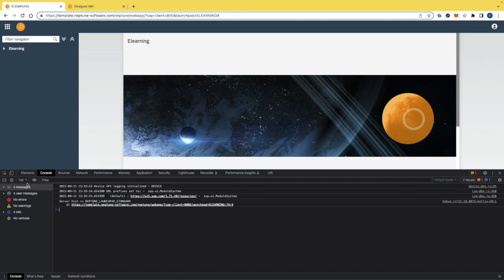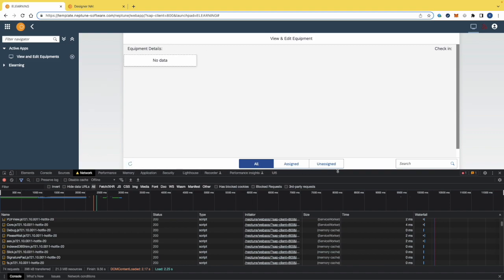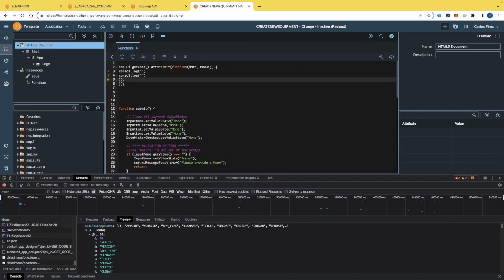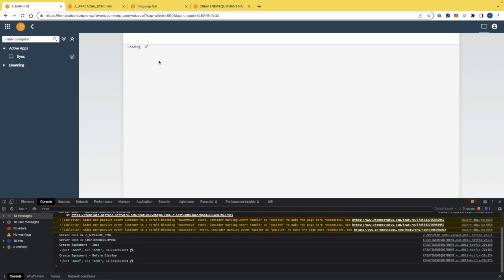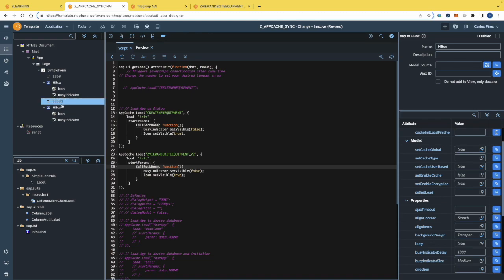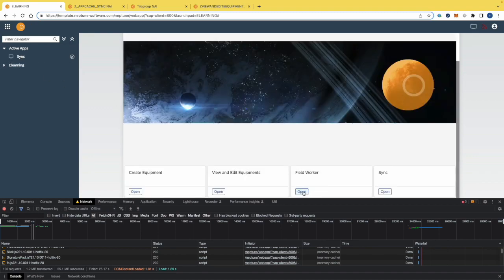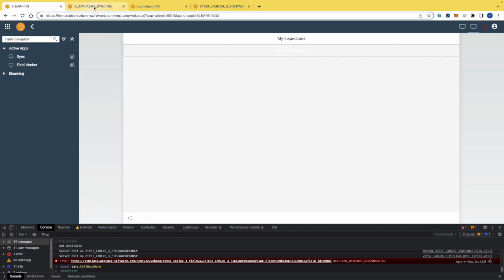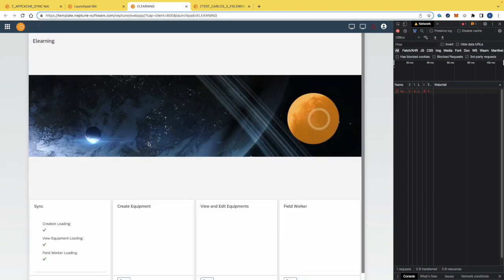Pt.4 App Cache - Neptune DXP - SAP Edition [Advanced] | eLearning